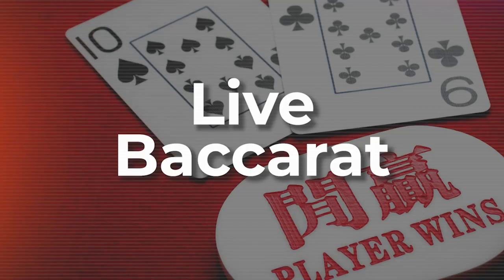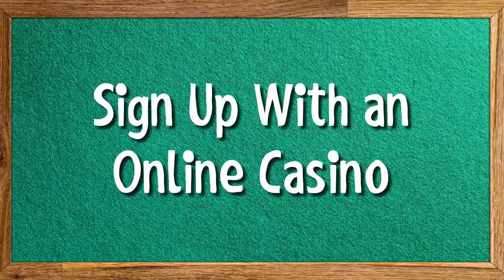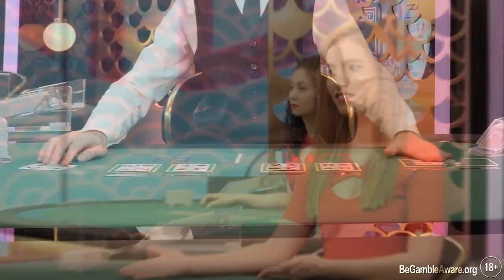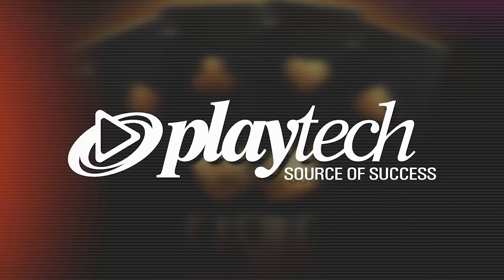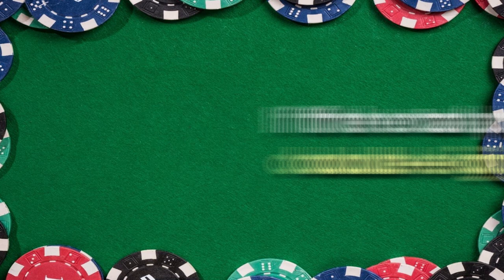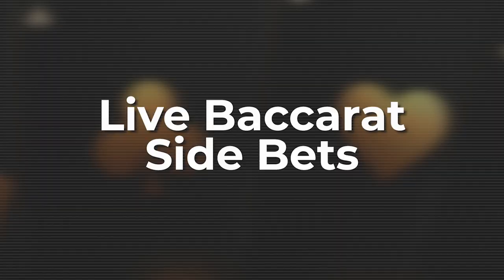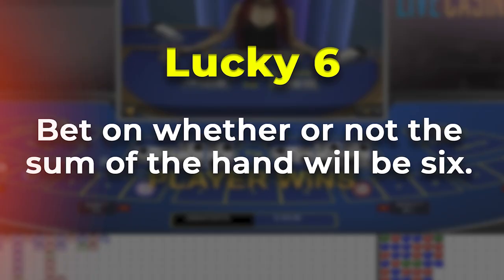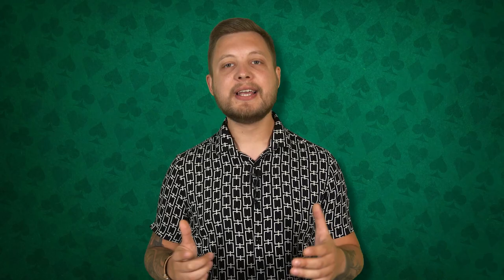How To Play Live Baccarat Online – Full Guide!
In this latest guide from GoodLuckMate, we will teach you all about live Baccarat. You'll learn how to play Baccarat in casino, the main features of the game, the top providers that supply live Baccarat, and more.

Basically, you're one video away from having all the information needed to start playing the game baccarat online at live dealer casinos.

🍀 At GoodLuckMate you'll only find casino reviews you can trust. Our casino experts have tried and tested all aspects of each and every casino, so you can feel confident when signing up. Read about the pros and cons, and find the best casino suited for you!

You can find thousands of online casino reviews, exclusive bonuses, slot game reviews, demos, and much more

18+ Play Responsibly. BeGambleAware.org.